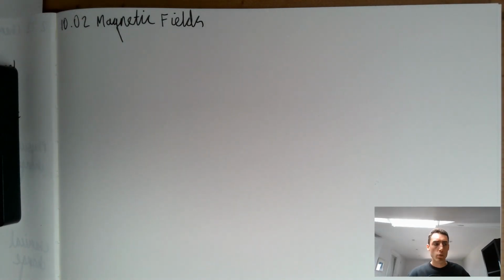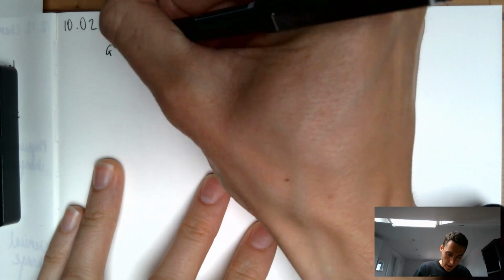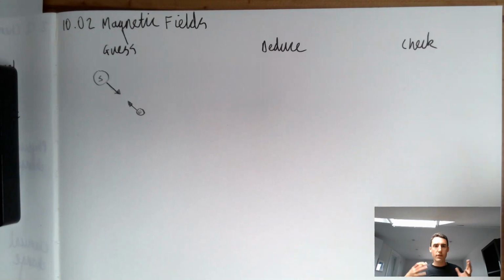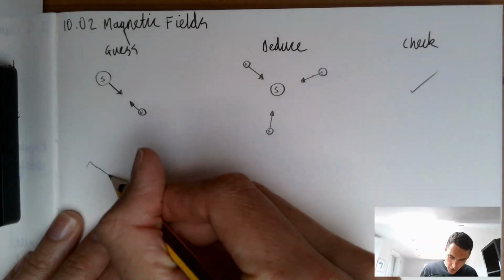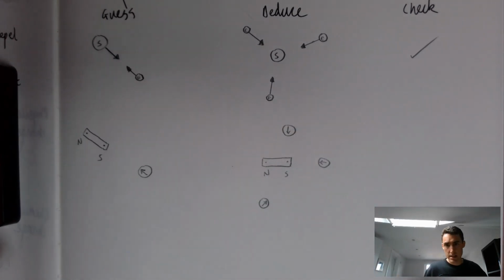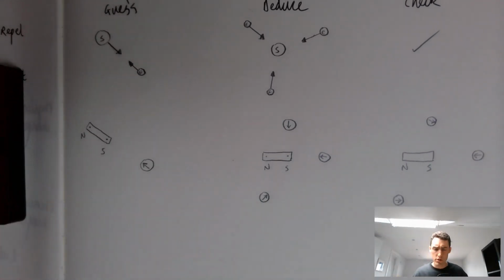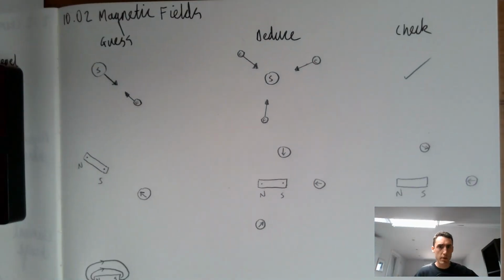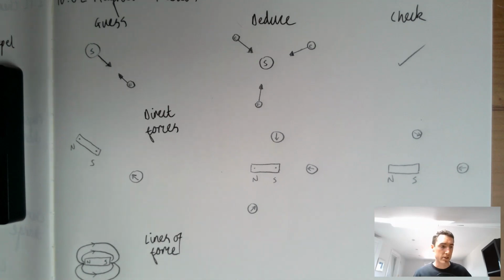10 02 Magnetic Fields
Lesson 2 of Electromagnetism scheme.